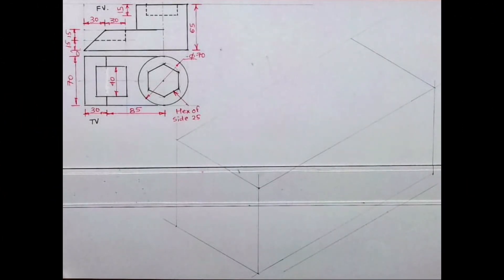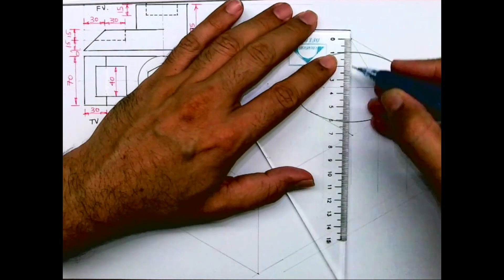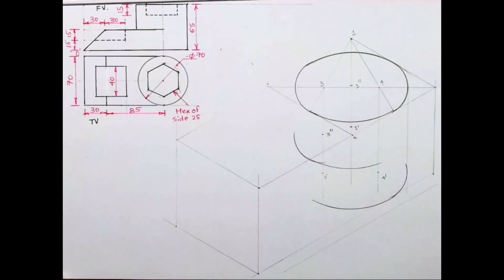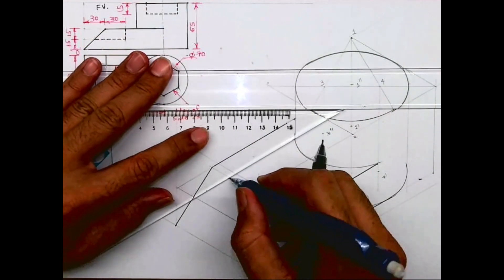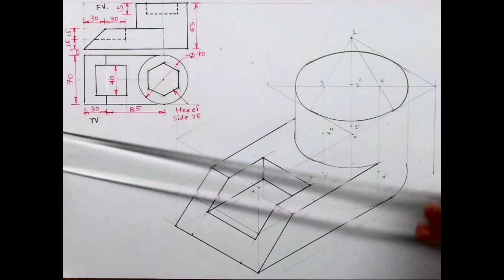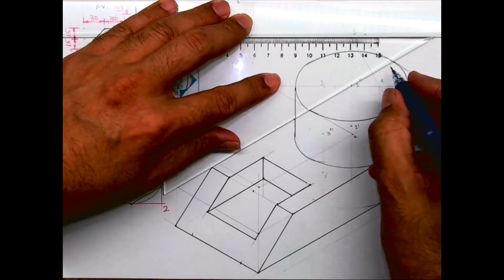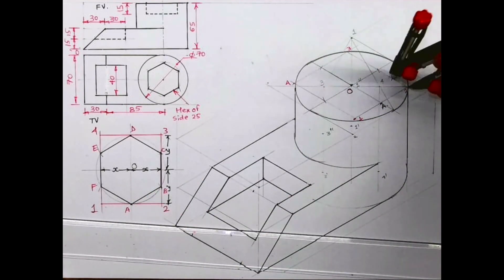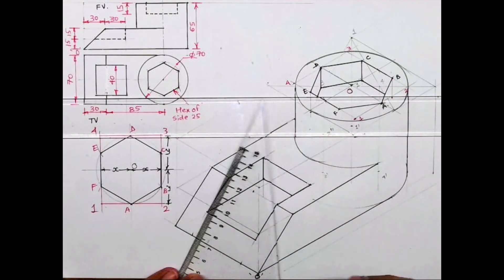How to draw an Isometric view? TDA 2023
In this video, 2 views are given and we are drawing Isometric view.